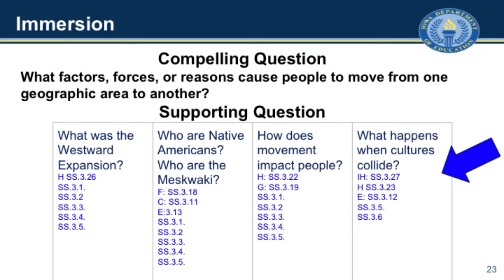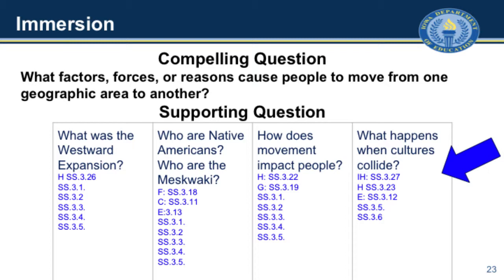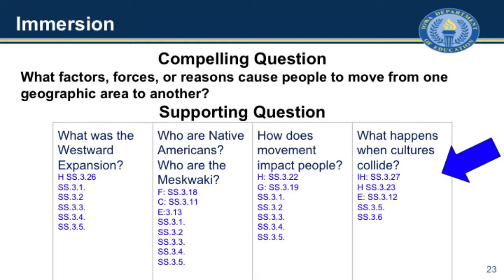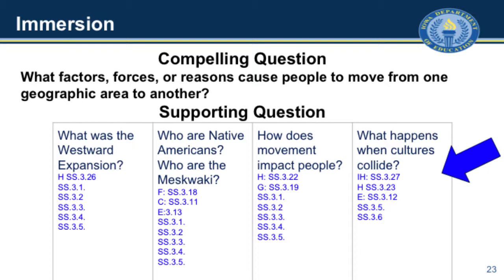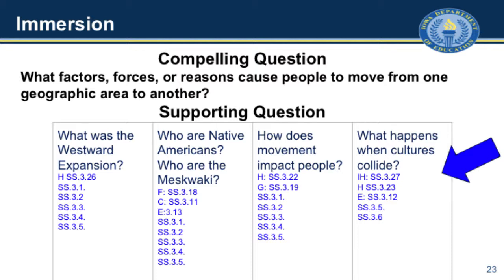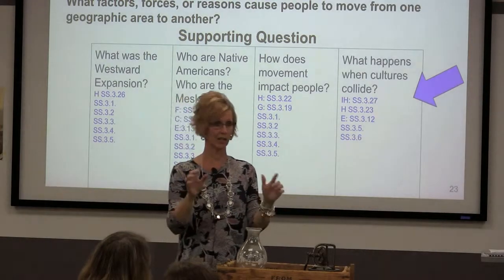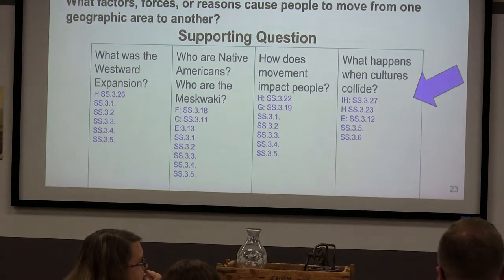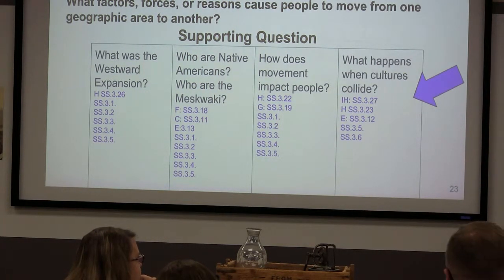3rd Grade Immersion: Supporting Questions